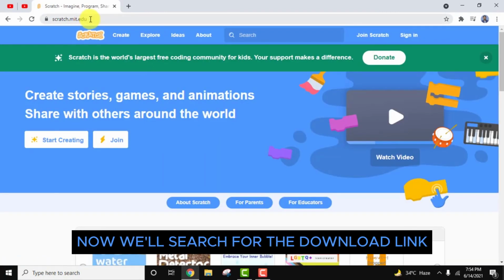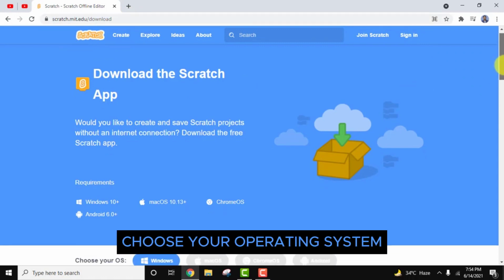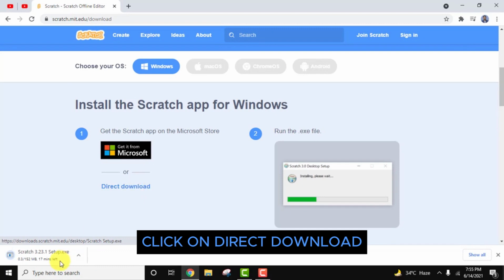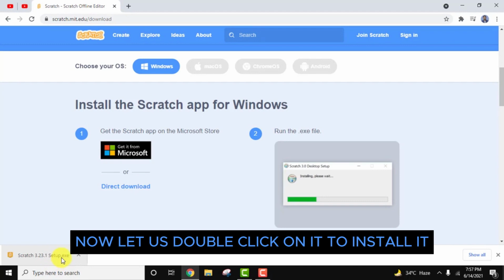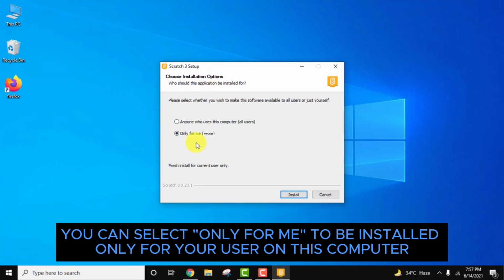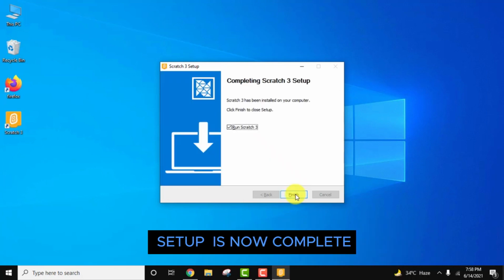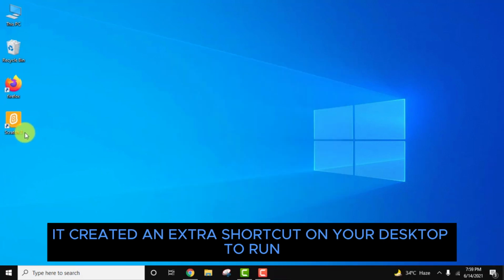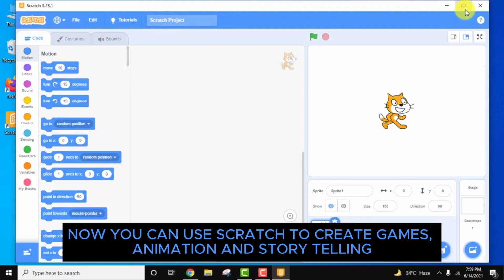How to install scratch? | Quick Easy Steps | How To Tutorial | Step-by-Step Guide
Dive into the world of coding and creativity with Scratch! Follow this Step-by-Step guide to effortlessly install Scratch, the renowned platform for learning and creating interactive projects.

Scratch is a versatile platform developed by MIT for creating animations, games, and interactive stories, perfect for learners of all ages.